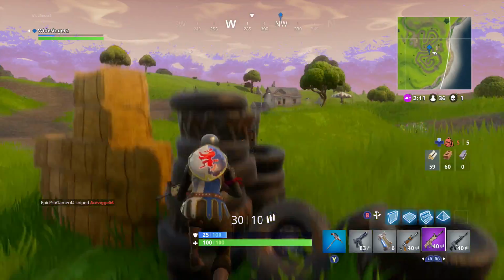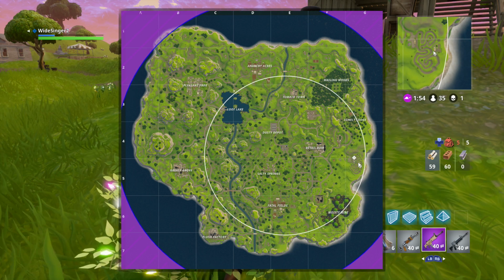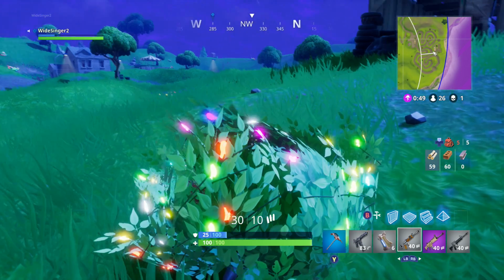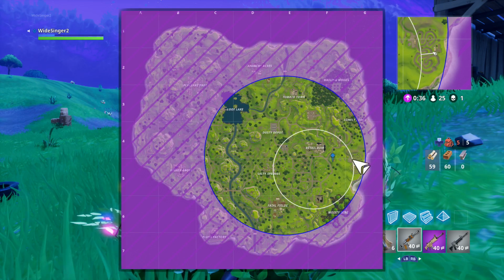How to understand the MAP & Coordinates like a PRO! - Fortnite Battle Royale (Guide to help you WIN)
How to understand the MAP & Coordinates like a PRO! - Fortnite Battle Royale (Guide to help you WIN), Improve you MAP skiils in Fortnite and understand the compass to a PRO level, so you can get easy wins! How to win every time in FORTNITE! Hope this helps you all understand the Angles better in Fortnite :D Never Make Wrong move! - Also I talk about When to jump out of the bus in fortnite!